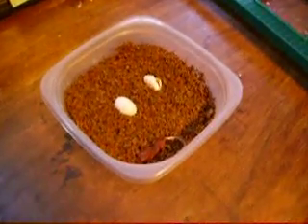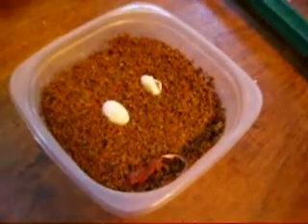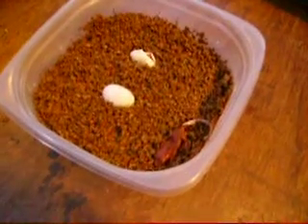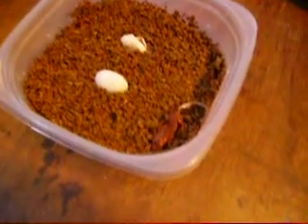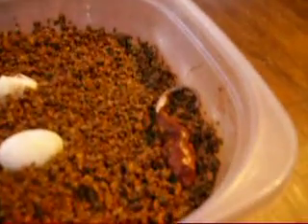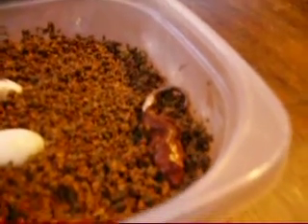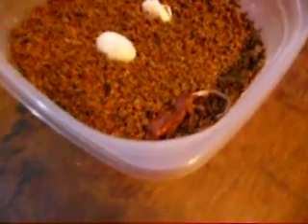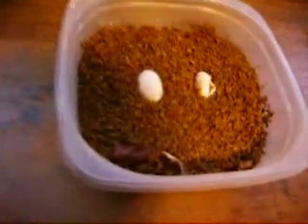First Hatchling of 2009 Part 1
Showing him in the egg box.